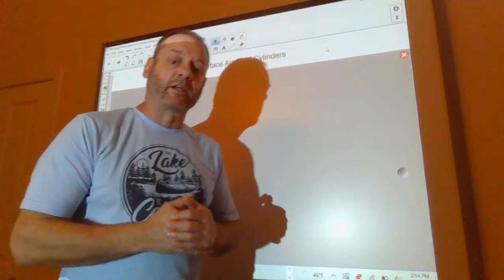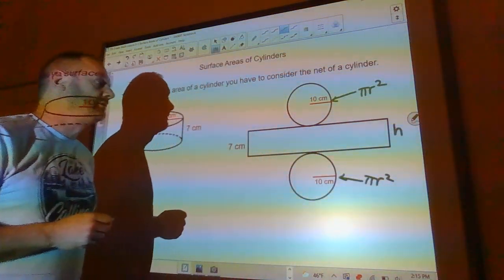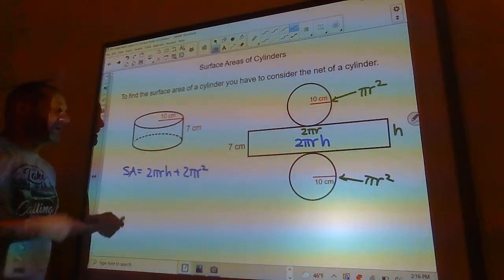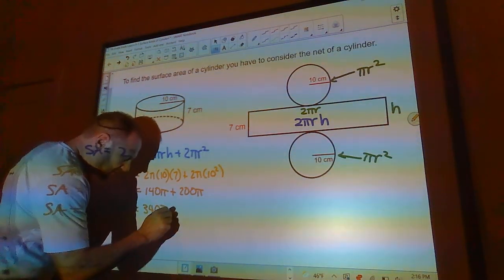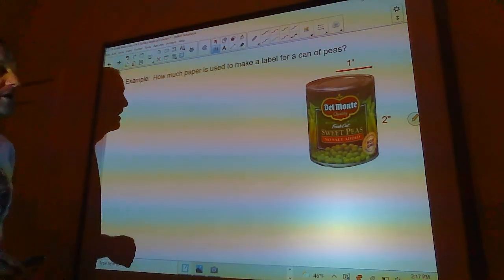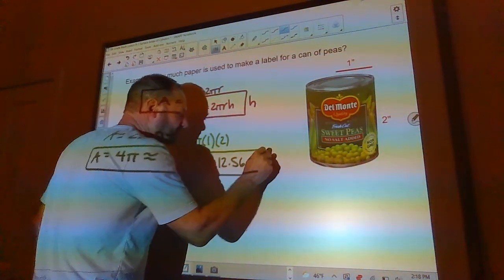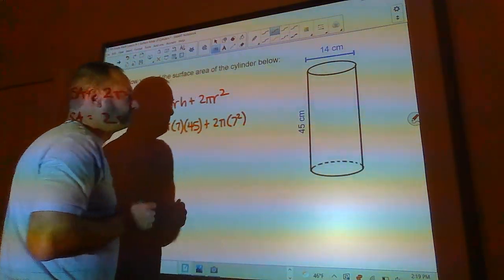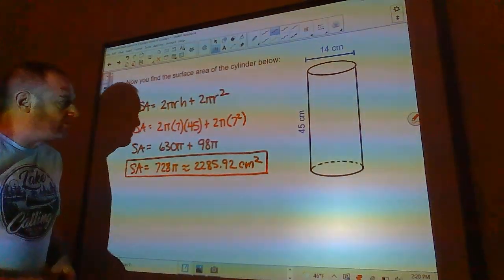7th Grade Math Lesson 9-3 Surface Areas of Cylinders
Surface Areas of Cylinders